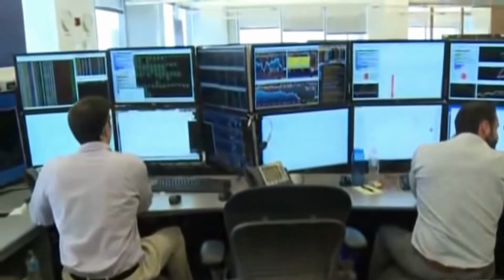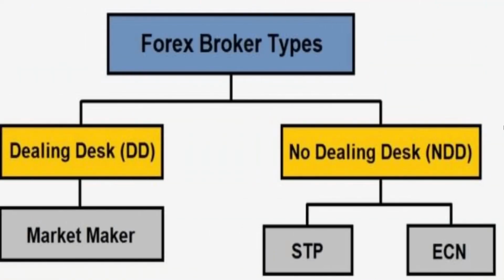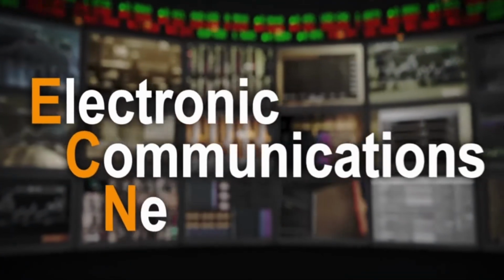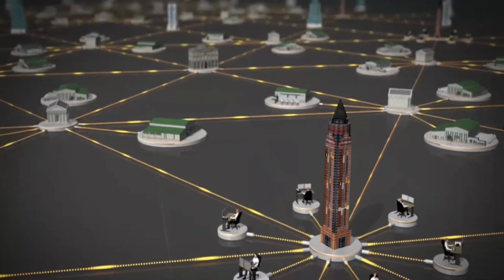Who trades Forex, for beginners.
Who trades forex?
This is the ultimate guide for beginners to find out, who are the players you should become familiar with, in the markets.
In this episode, we examine who is trading Forex and how we try to make our journey through.
It is very important to know who is actually trading forex and for what purposes.
Other than us the speculators, there is also the big Boyz you should take into consideration before starting.

Contents of this video:
00:00 Intro
00:21 Chapter 1 Forex composition
04:15 Chapter 2 Forex players
10:46 Chapter 3 Forex history